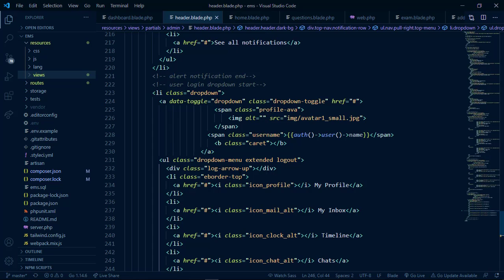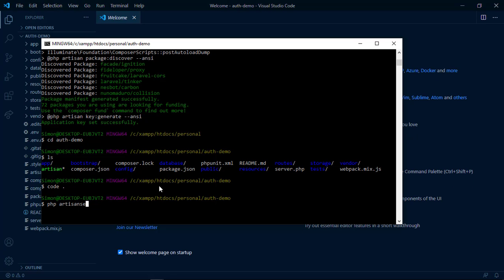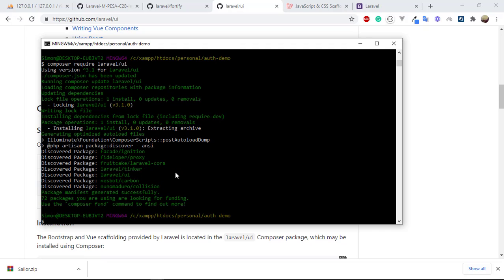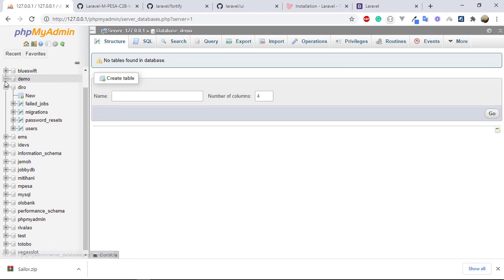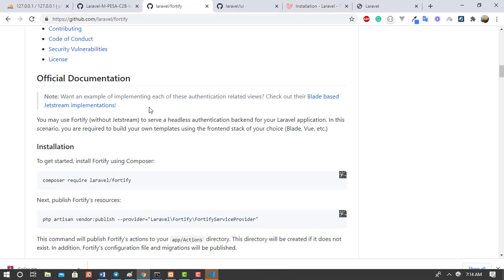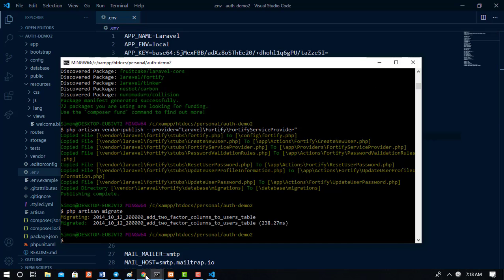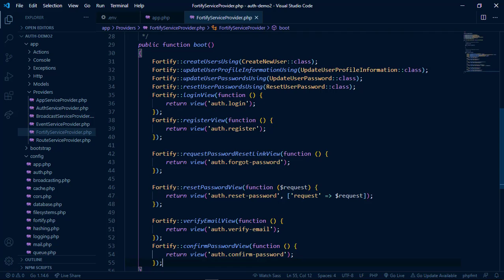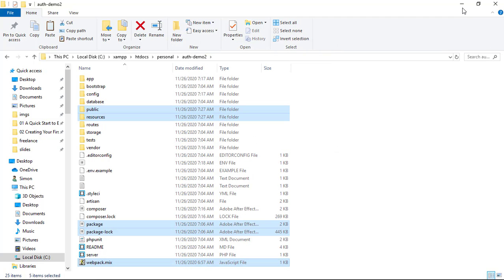Laravel Authentication without using Jetstream Package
In this tutorial, we are going to look at how you can do Laravel 8 authentication without using the Jetstream package that has really confused a lot of Laravel developers.